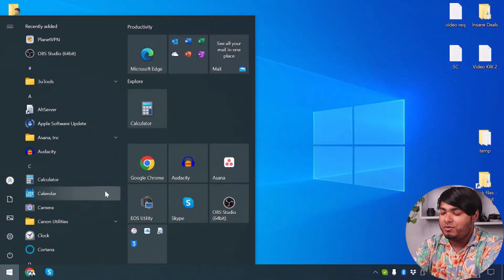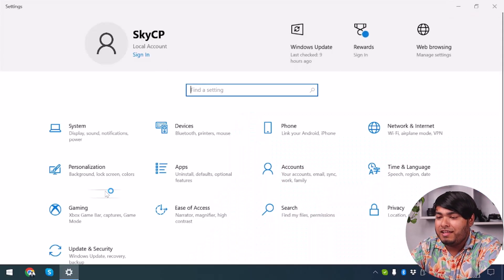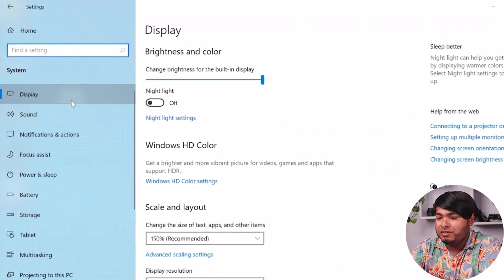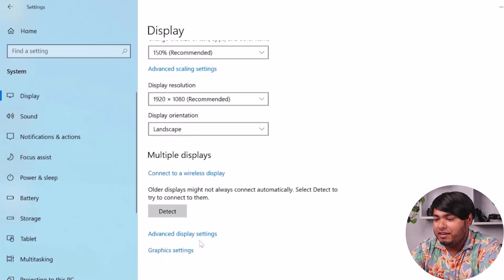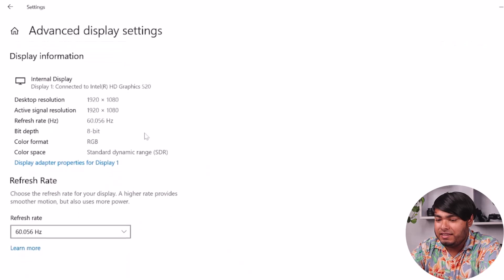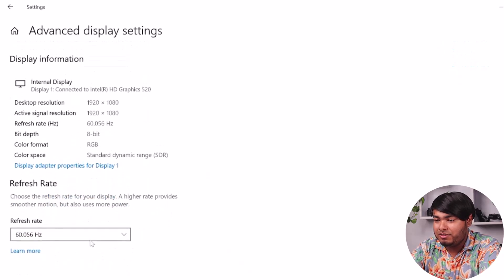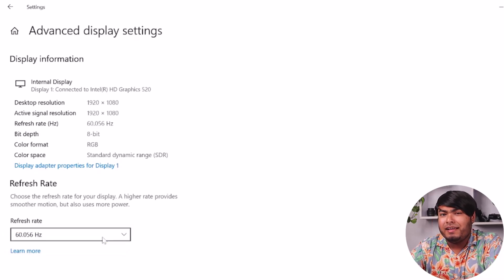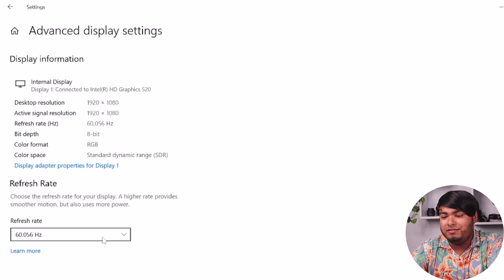144 Hz Monitor Stuck at 120 Hz Refresh Rate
The reason behind your 144 Hz monitor being stuck at 120 Hz can be many including non-supported port or cable, limiting refresh rate on graphics settings, old and less powerful GPU, etc. The other bizarre cause may be the retailer gave you the wrong monitor altogether. While the latter fix is totally understandable, the other technical reasons need some discussion and analysis so that your monitor starts to run at the intended 144 Hz refresh rate.